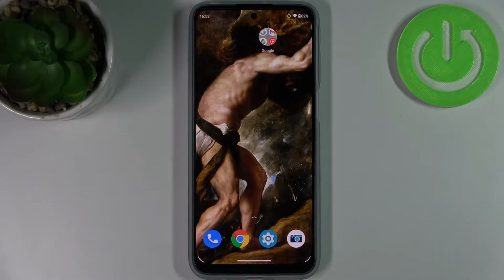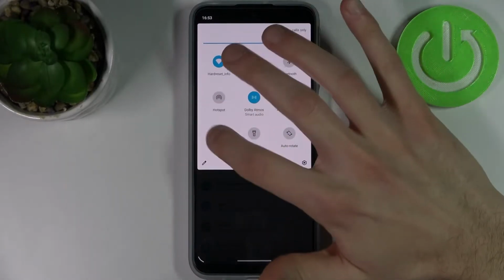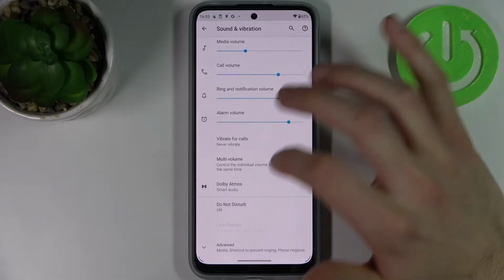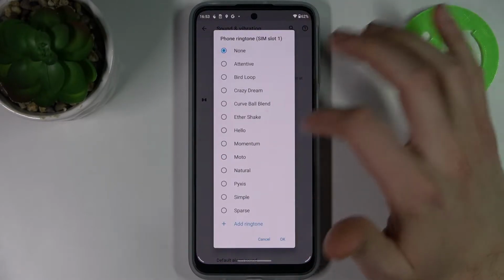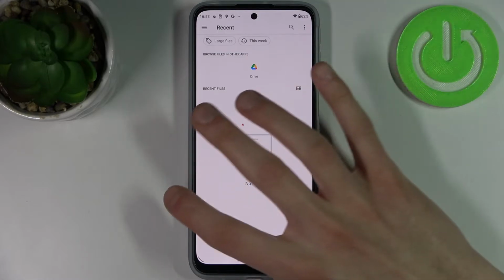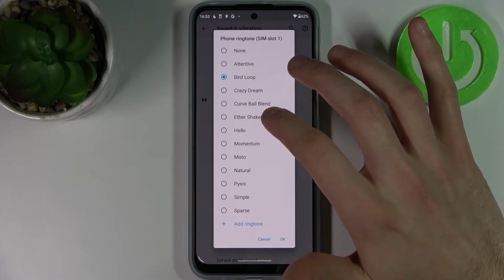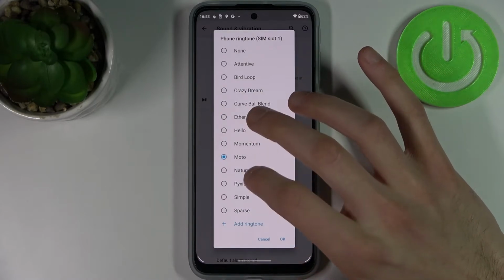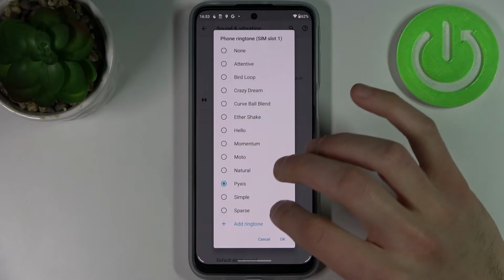How to Change Ringtone in MOTOROLA Moto G31 – Change Incoming Call Sound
Are you wondering how to change the sound for incoming calls in your MOTOROLA Moto G31? We’ve got an answer! In this tutorial we would like to share with you how easily you can find proper section witch options connected to the ringtone and how to manage them to change it successfully. Thanks to this you’ll be able to pick totally different ringtone. So let’s follow all shown steps and successfully change ringtone.

How to download ringtones to my MOTOROLA Moto G31? How to change the ringtone on my MOTOROLA Moto G31? How to add ringtones to my MOTOROLA Moto G31? How to make a downloaded song my ringtone in MOTOROLA Moto G31? How to enter ringtones settings in MOTOROLA Moto G31? How to select preferable ringtone in MOTOROLA Moto G31?